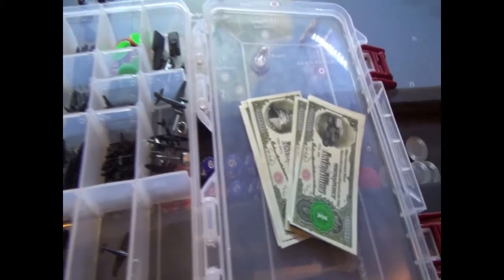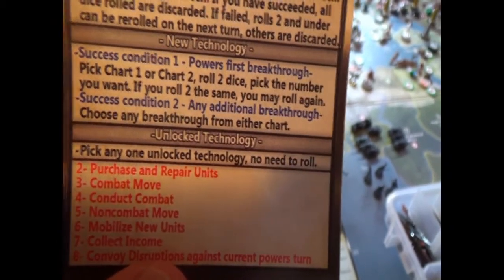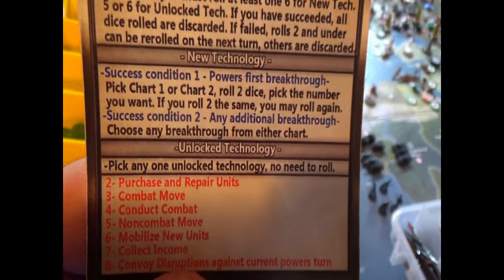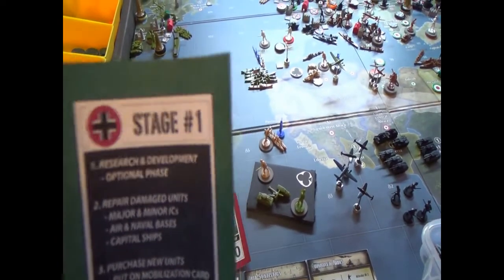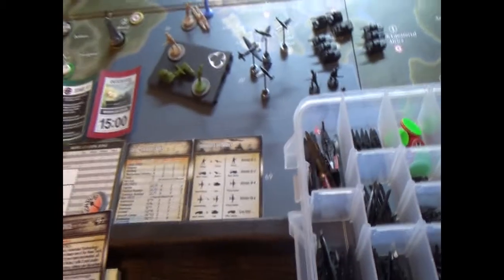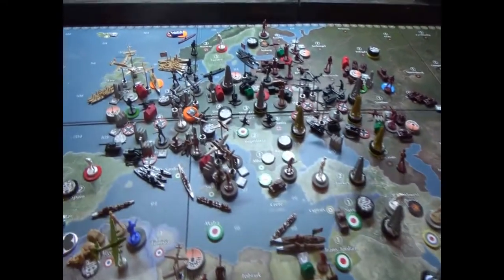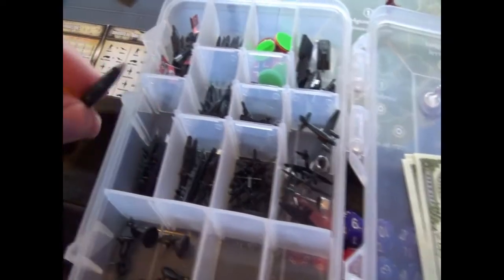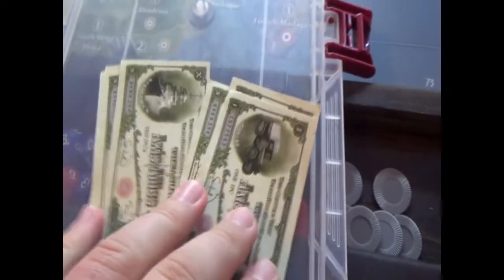A&A Tutorial: Purchase Units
Tips and Tricks for Purchasing Units